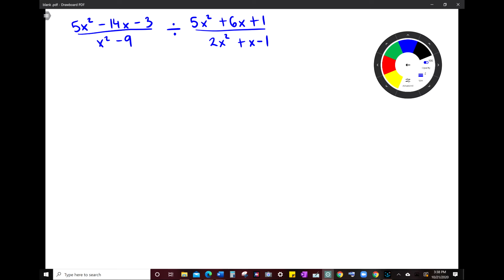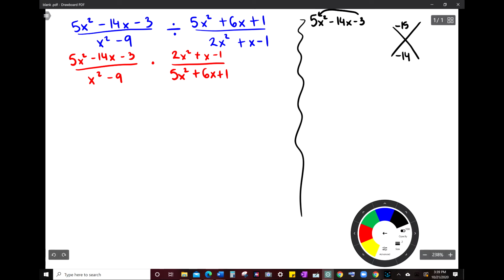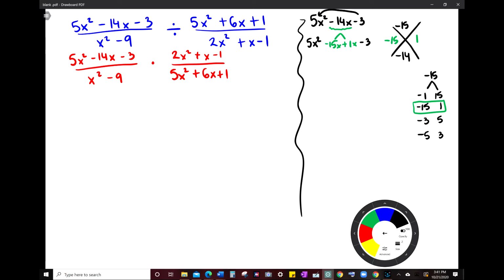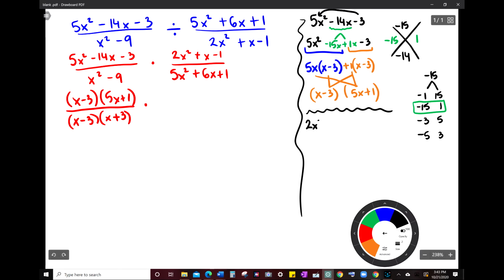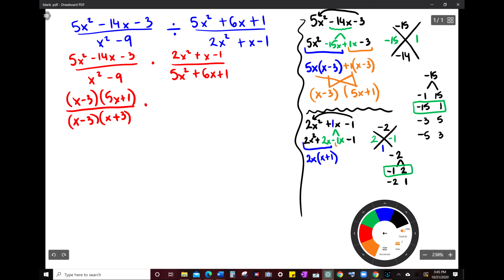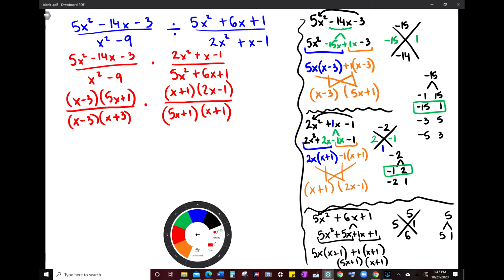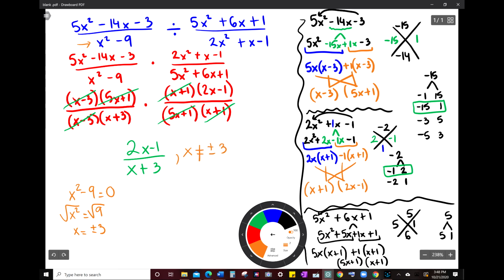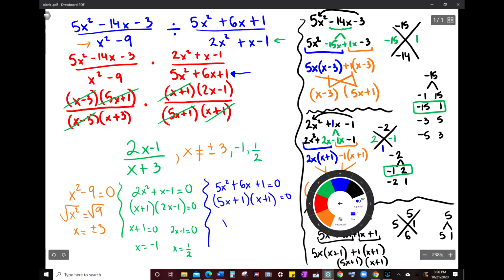EZmath Simplify Rational Expression (division)